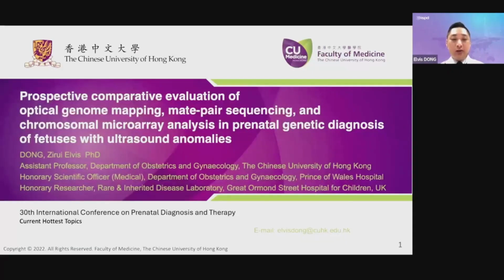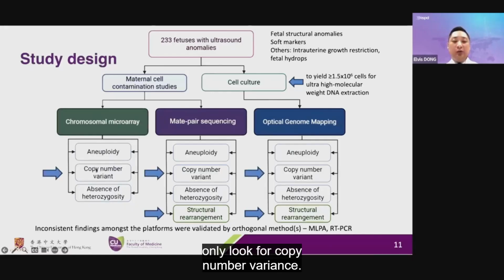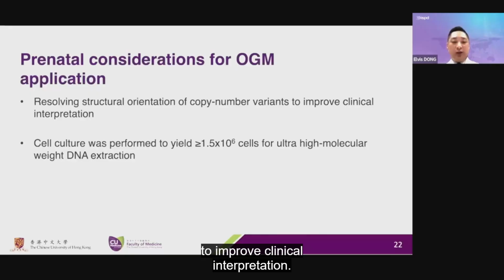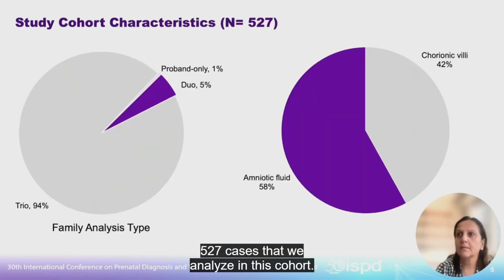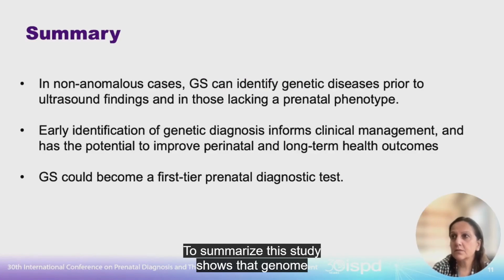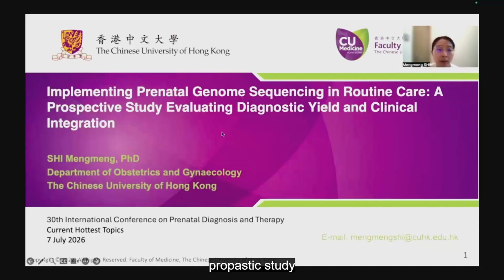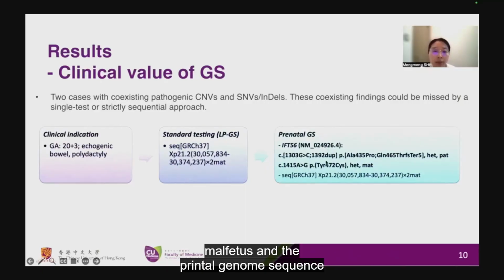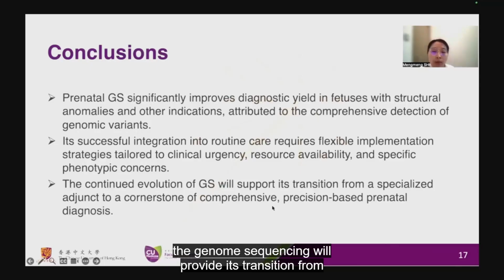Current Hottest Topics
Tuesday, July 7, 2026 10:30 AM - 11:15 AM East Coast USA Time

Primary Presenter(s)
Zirui Dong, n/a photo
Zirui Dong, n/a

Assistant Professor
The Chinese University of Hong Kong
Hong Kong, Hong Kong

VJ
Vaidehi Jobanputra, PhD

NYGC
NY, New York, United States

MS
Mengmeng Shi

Presentations:
10:30 AM - 10:45 AM East Coast USA TimeProspective Comparison of Optical Genome Mapping, Chromosomal Microarray and Mate-pair Sequencing for Prenatal Diagnosis
Primary Presenter: Zirui Dong, n/a – The Chinese University of Hong Kong

10:45 AM - 11:00 AM East Coast USA TimeDiagnostic yield of prenatal genome sequencing in the absence of fetal anomalies
Primary Presenter: Vaidehi Jobanputra, PhD – NYGC

11:00 AM - 11:15 AM East Coast USA TimeImplementing Prenatal Genome Sequencing in Routine Care: A Prospective Study Evaluating Diagnostic Yield and Clinical Integration
Primary Presenter: Mengmeng Shi – The Chinese University of Hong Kong